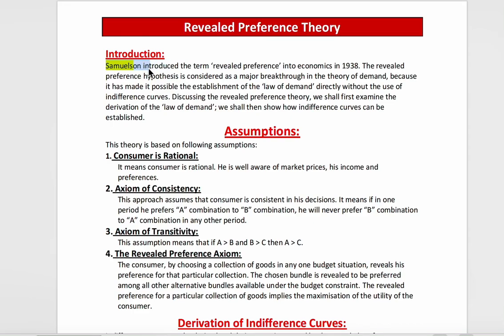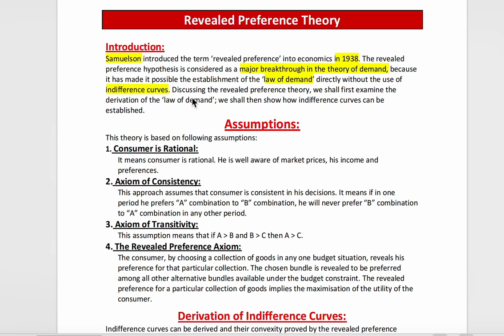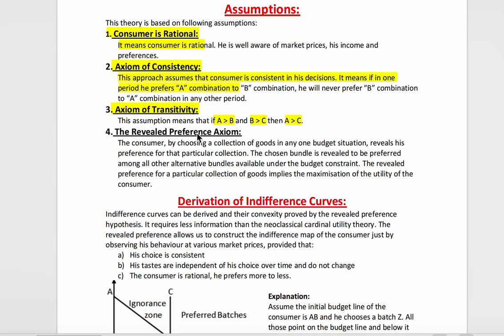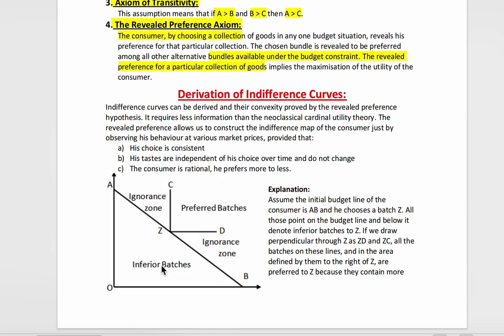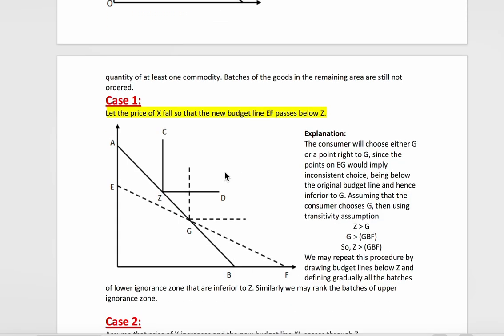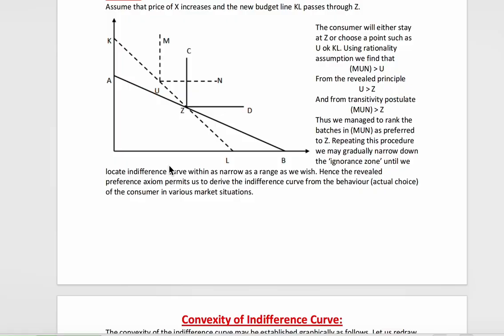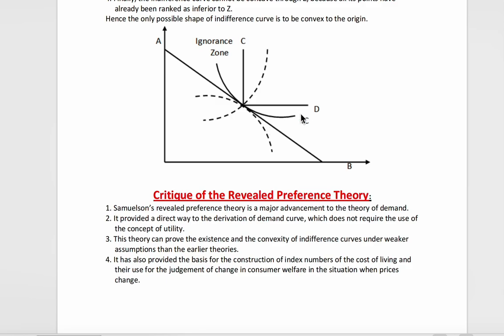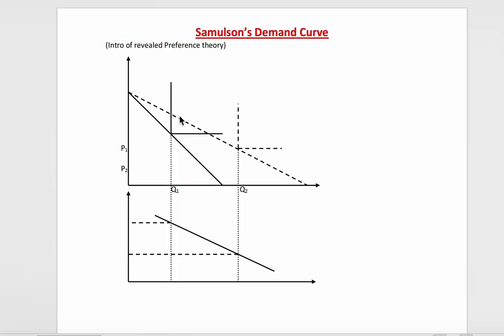Revealed Preference Theory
Revealed Preference Theory (RPT) is a consumer behavior theory developed by Paul A. Samuelson in 1938. It explains how economists can understand a consumer’s preferences by observing actual choices rather than asking them directly. In simple terms, what people do reveals what they prefer.